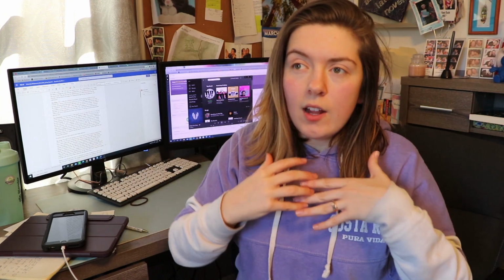VLOG ✨ How I Edit My Novel Using an Editorial Assessment Letter & Picking Beta Readers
VLOG – How I Edit My Novel Using an Editorial Assessment Letter & Picking Beta Readers // Today’s vlog I’m showing you a behind-the-scenes look into how I worked with my editor to edit the second draft of my novel, Project Road Trip. I worked with a developmental editor to get an editorial assessment letter, and I’m using that letter to do self-edits on my book! From there I’m sending the book back to my developmental editor for more in-depth edits! I also show you a quick peek into how I picked my beta readers for my book!